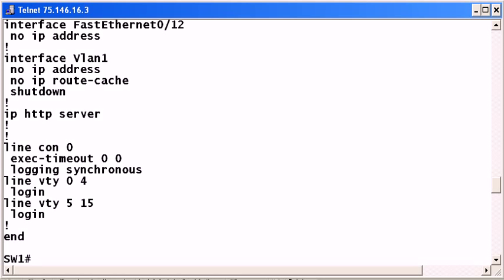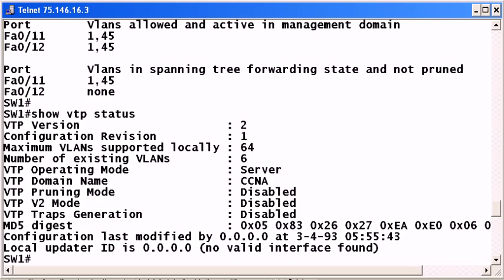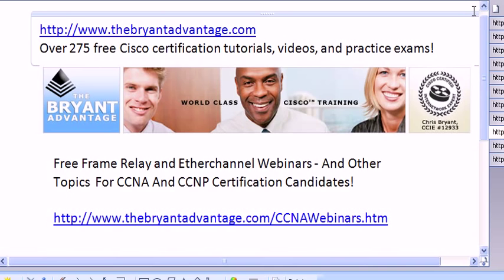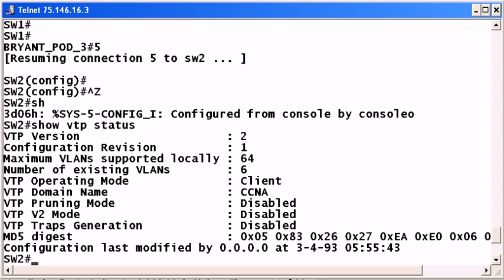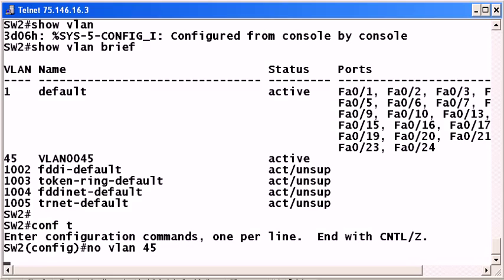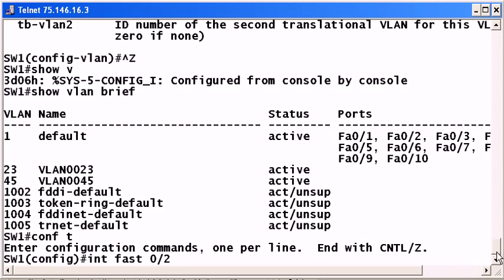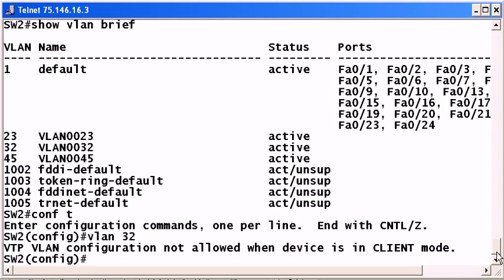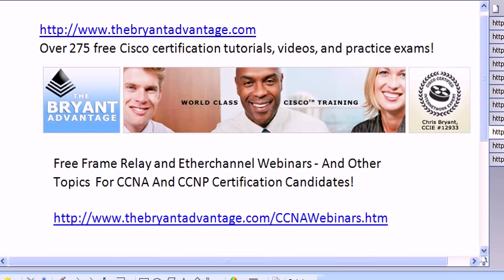CCNA Voice And Wireless Tutorial: VLANs And VTP Modes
Intended for CCNA, CCNA Voice, and CCNA Wireless certification candidates, this video reviews vital VLAN configuration and verification commands, as well as VTP rules - including one rule that's often misunderstood by certification candidates.

When you're done watching this and my other YouTube videos, be sure to register for my absolutely free CCNA Webinars.  You don't need extra equipment or any money - just 45 minutes of your time and a desire to get certified!

Chris Bryant
CCIE #12933
"The Computer Certification Bulldog"